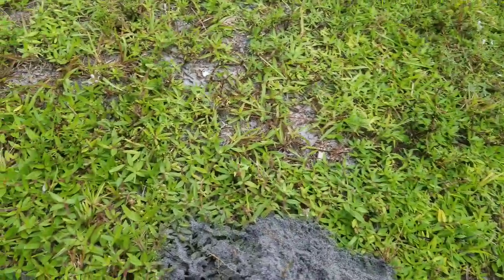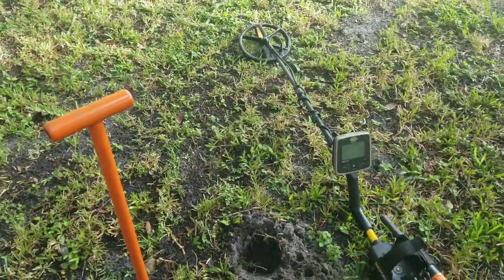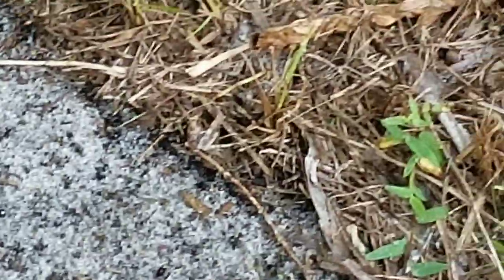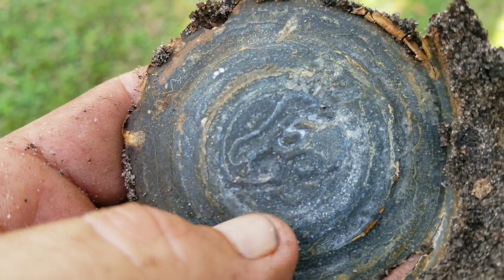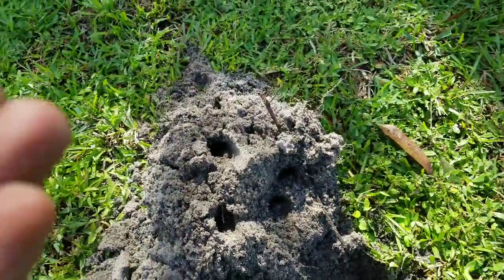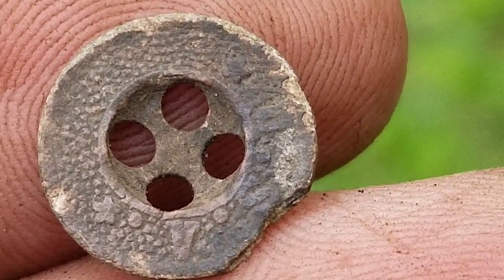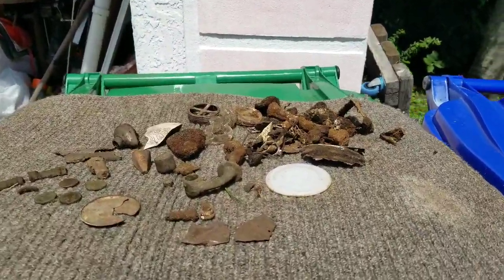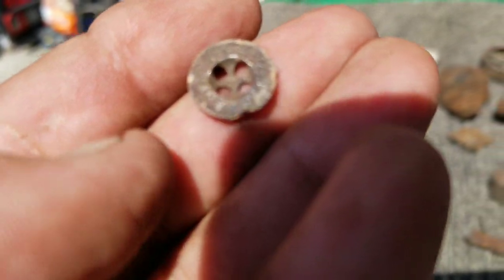more mysteries, relics, wheats, and fun. Metal detecting some deep targets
Metal detecting back at the nut house gives me more mysteries, relics, wheats, and fun.

join the rat pack by sending video clips to the email below